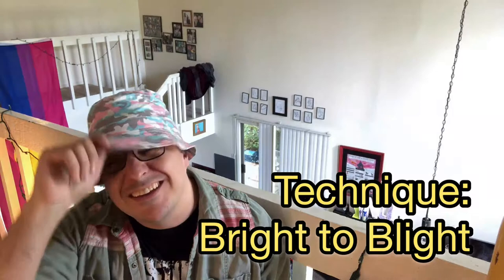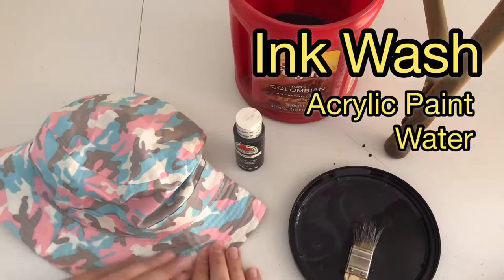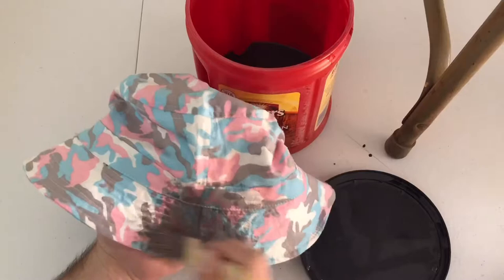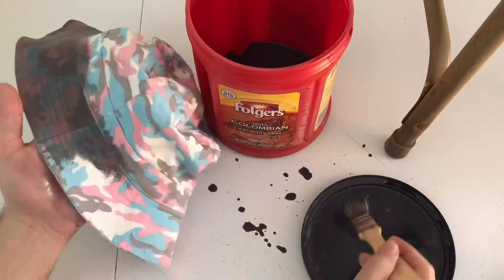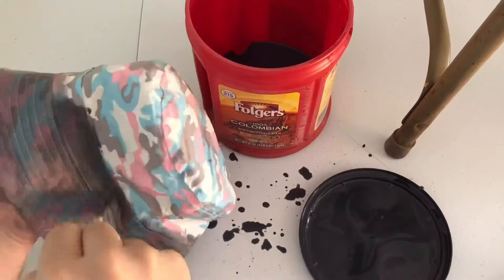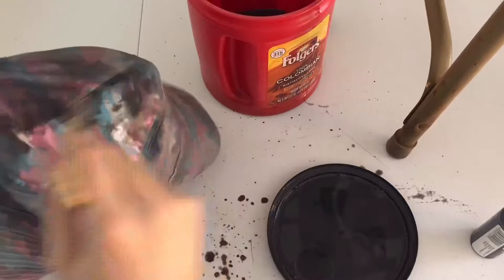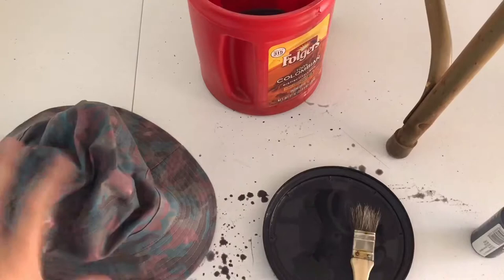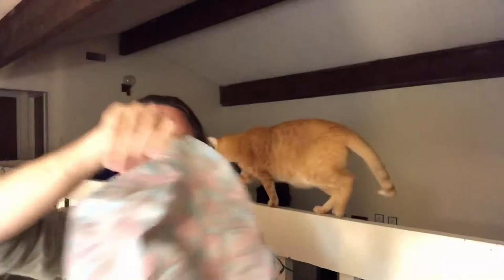Bright to Blight, Tutorial for making new clothes look faded and post apocalyptic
I took a brand new and brightly colored hat and made it suitable for an apocalyptic or wasteland style event.